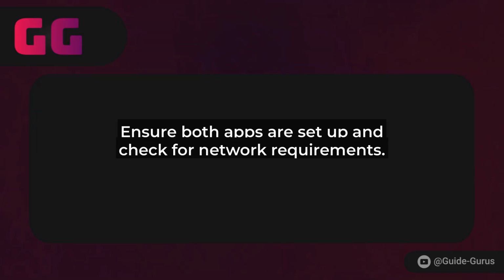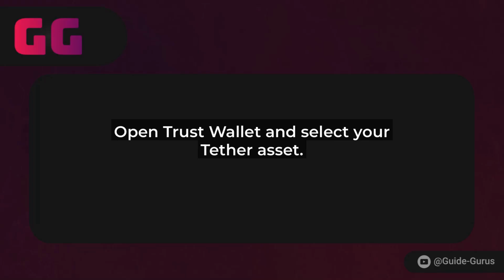How To Send Tether From Trust Wallet To Robinhood 2025